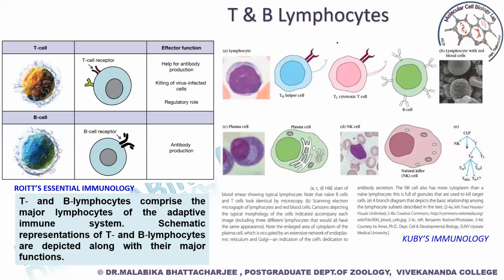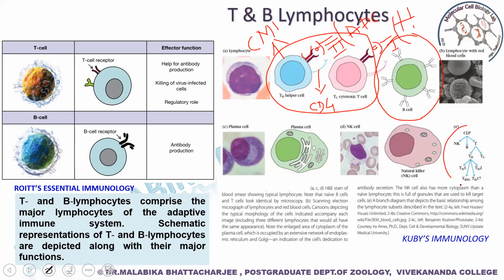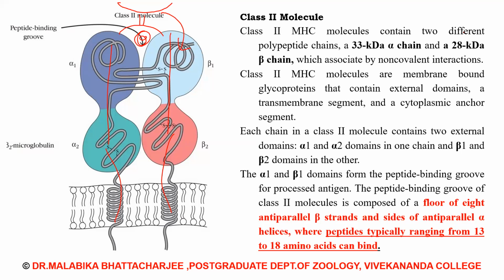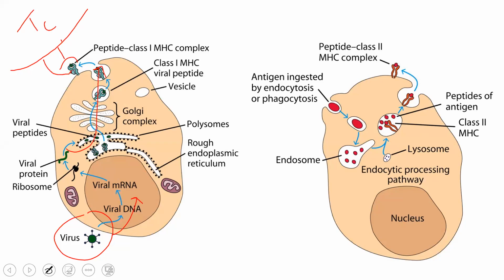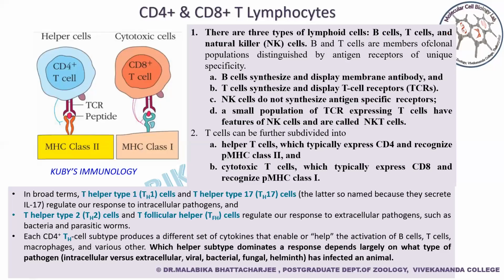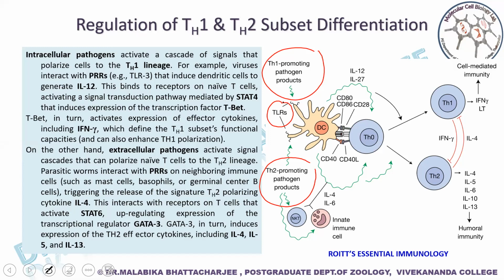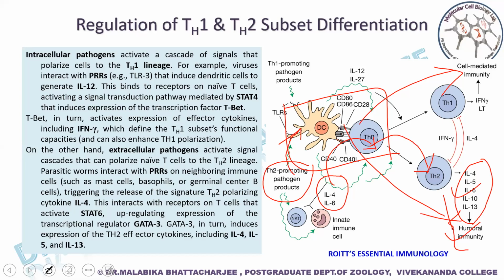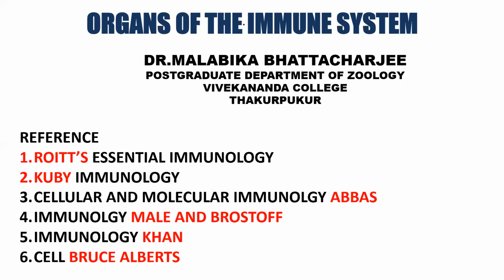CC10 Cells of Immune System Lecture 3